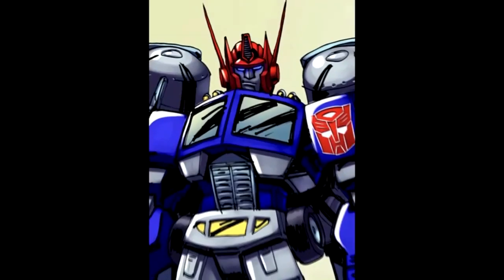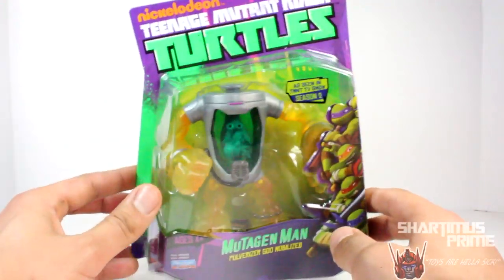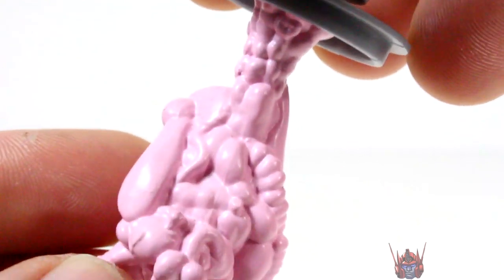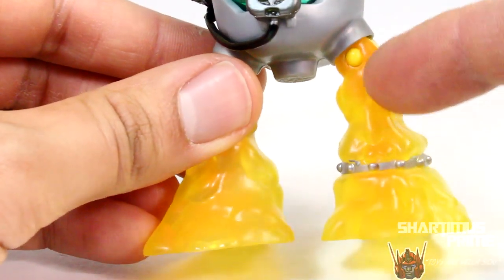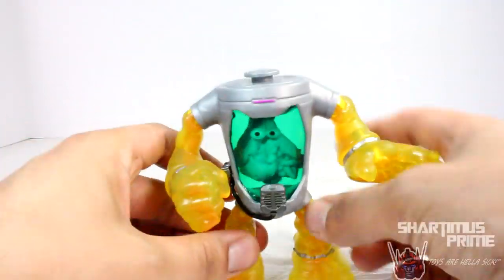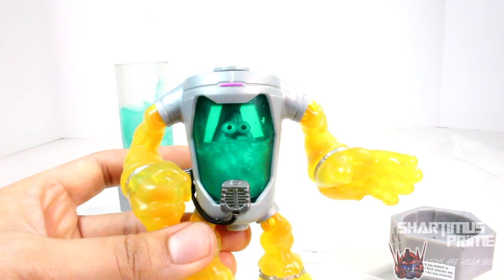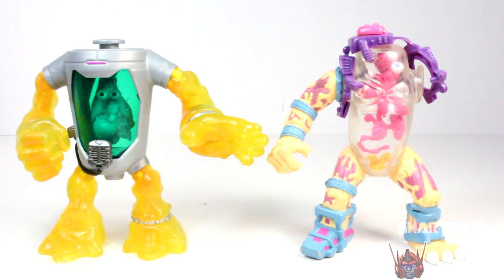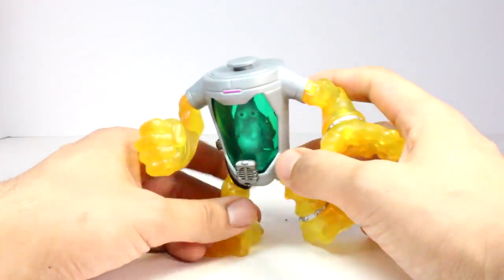TMNT Mutagen Man Nickelodeon 2012 Season 2 TV Show Figure Review